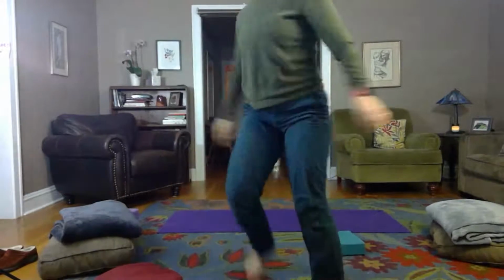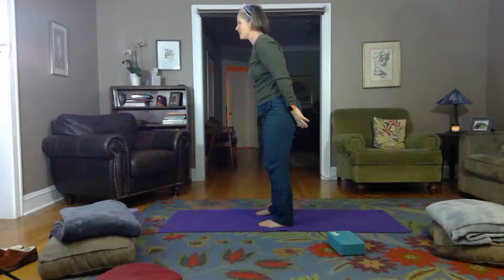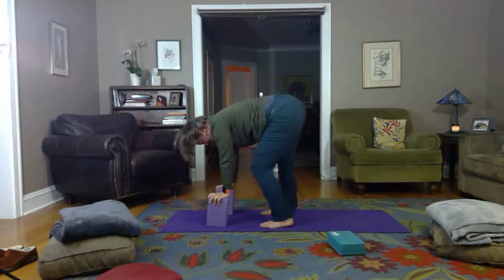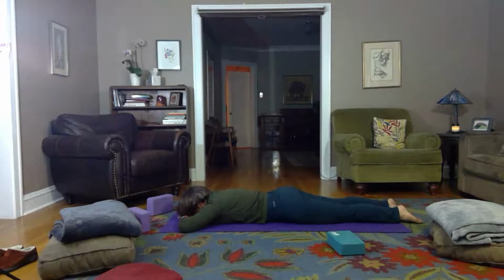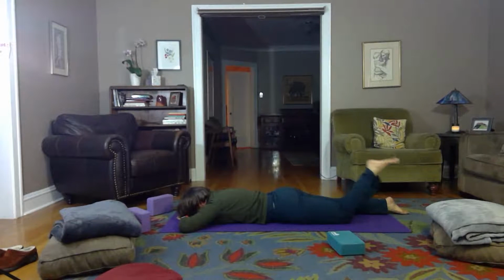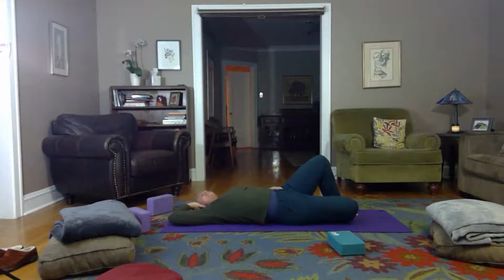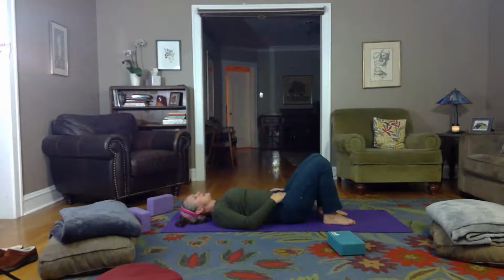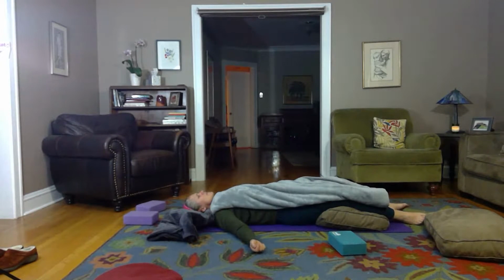Yoga For Rest With Lloy